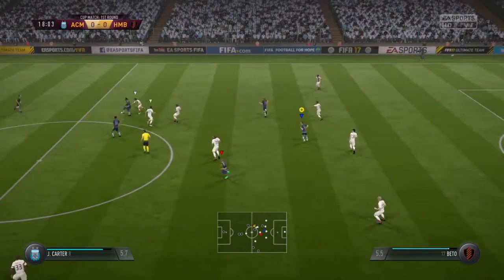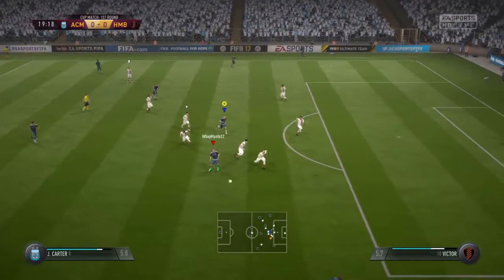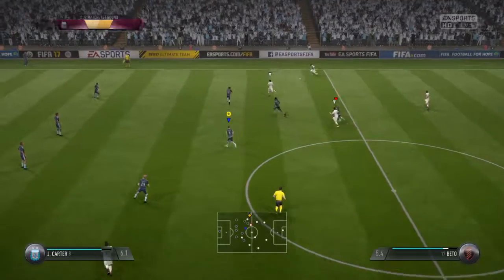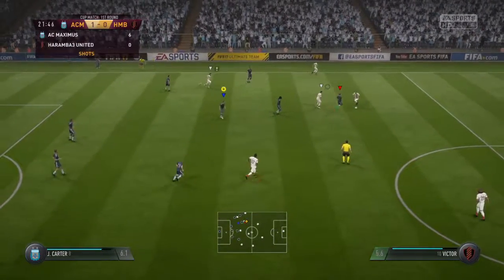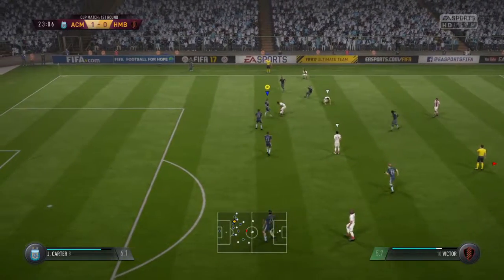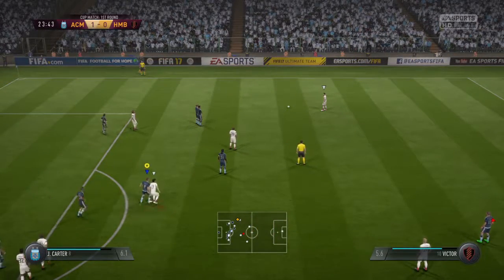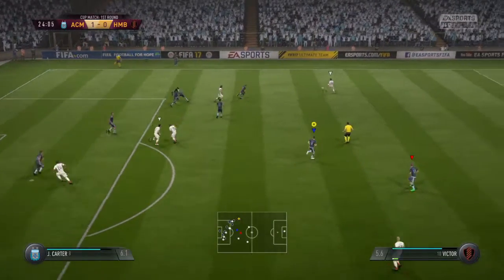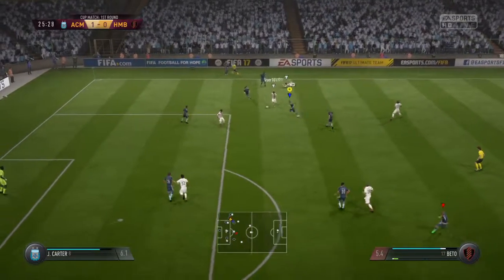FIFA 17 Pro Clubs - Papi scores and verbal tutorial